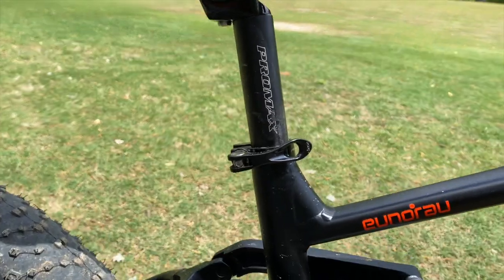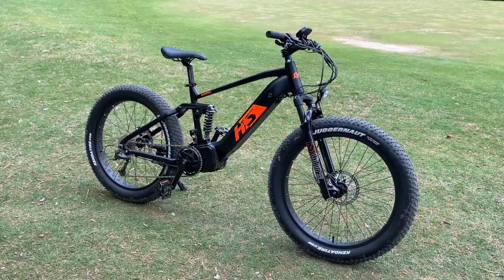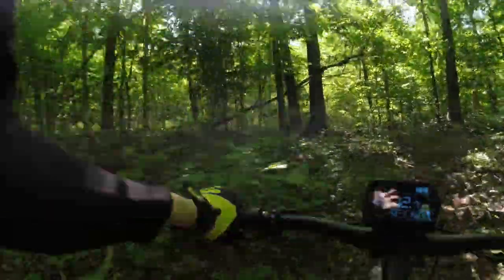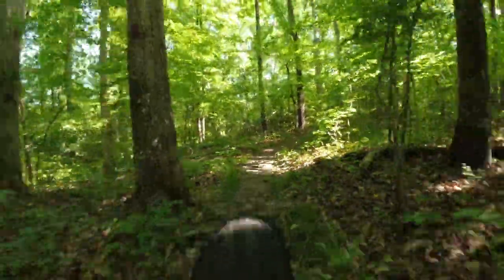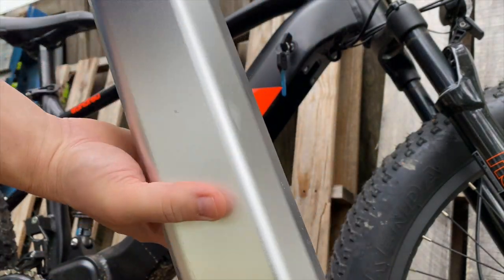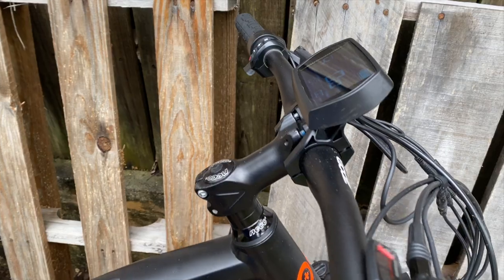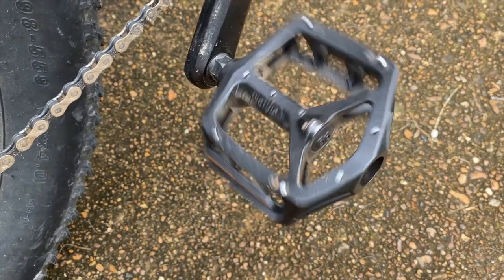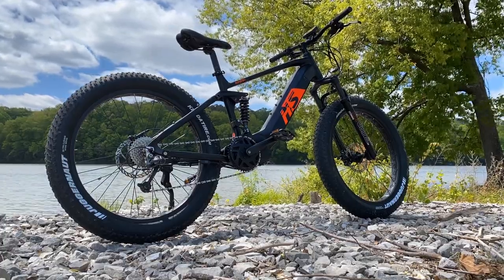1000w FAT-HS Full Suspension eMTB from EUNORAU - Is this Fat Tire eBike Trail Worthy?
I've had my eye on the FAT-HS from EUNORAU for quite some time, and I was finally able to get my hands on one. At $2799, is it worth the money? Is it actually trail worthy? It certainly looks the part of a full-on trail bike. In this review I go over every component and see if the bike is truly a mountain bike.

Be sure to comment below with your thoughts on the Fat HS Electric Mountain Bike, and while you're here be sure to subscribe and make sure you have the notification bell active.